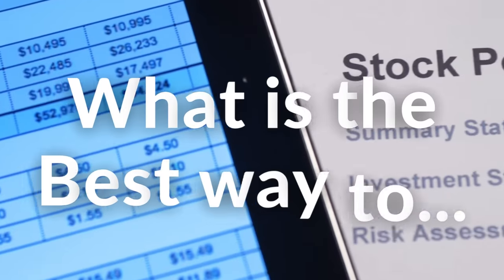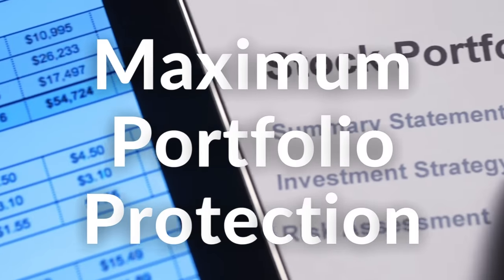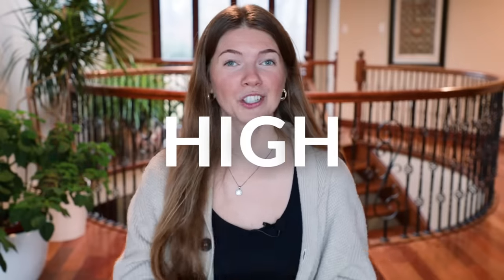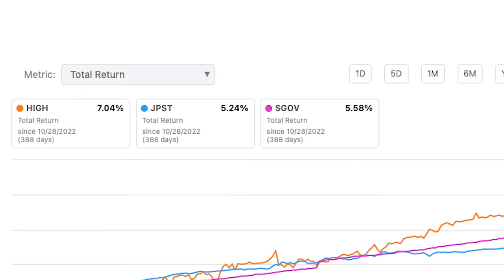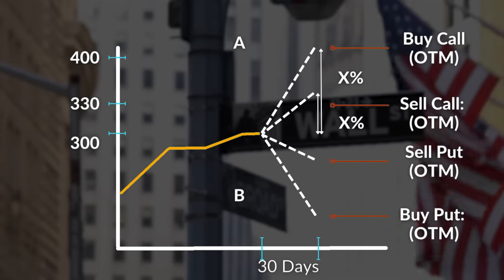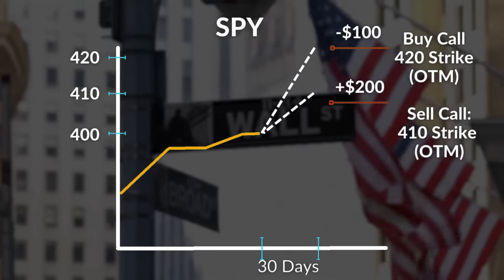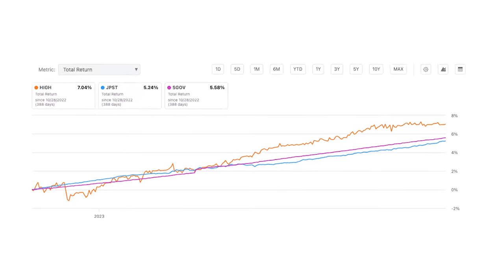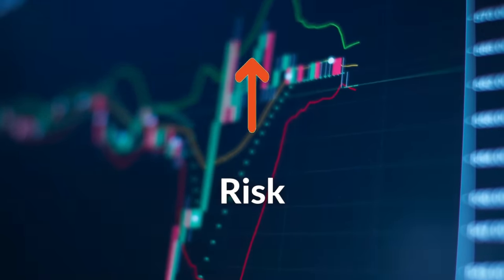SUPERIOR High Dividend Income BOND ETF is Recession PROOF (HIGH)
What is the best way to maximize the income of your portfolio.

I've been actively covering some of the best high Dividend income ETFs available in the market.
And covered call ETFs have become increasingly popular amongst investors.

But there's one major problem.
You see all call covered call ETFs are still subject to downside volatility.
And the downside volatility is no different than investing in a regular stock or ETF.
So in a sense it's never really pure income, unlike a high yield savings or a money market, The downward price volatility is only cushioned, so it's not really providing asset protection.

But what if there was a way to maximize dividend income, but at the same time minimize the downside volatility.
almost like investing in bonds, but taking all the benefits of high dividend income investments, like covered call ETFs, and putting it together into one package.

In this video I analyze in detail HIGH, which is the Simplify Enhanced Income ETF.
I cover how the ETF works and all the major benefits it can provide income investors and retirees.

✅Market Research Platforms✅

✅Investing/Trading Platforms✅

Earn 5.1% APY on your cash and get 15 FREE stocks with moomoo:

🔥EKSTER🔥 - Wallets come with solar powered trackers (3 month charge) and RFID blocking, they're smaller than a conventional wallet and fit up to 12 cards!

🚨Thumbnails are NEVER a direct quote from any public figure. It is a form of art and is strategically used for audience engagement. DO not rely on the “quote” as a real statement from a public figure.

🚨Advertiser Disclosure:

The links provided on this channel are from affiliate partners, which means that if you make a purchase through my affiliate link, I may earn a small commission at no cost to you.

THE OPTION WHEEL STRATEGY:

COVERED CALLS for BEGINNERS:

Investing for Dummies:
9-in-1 Books